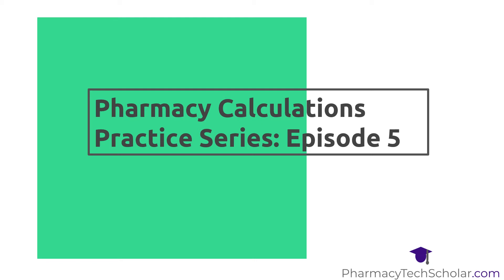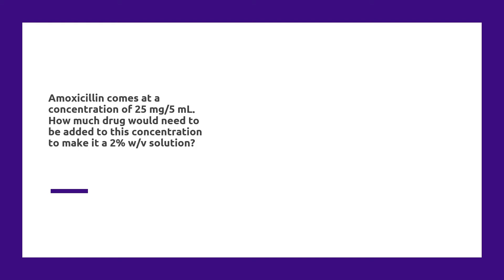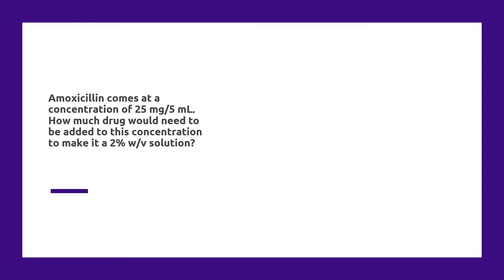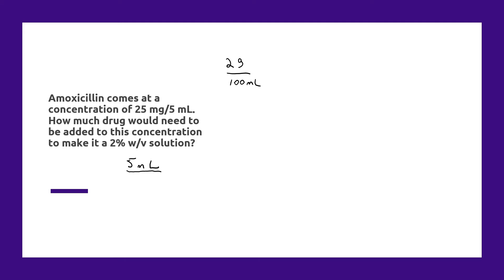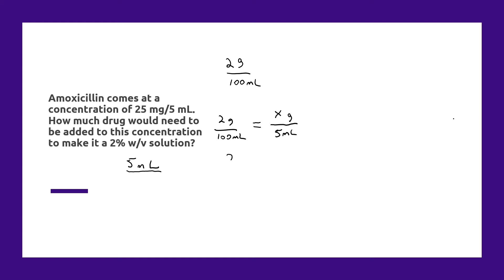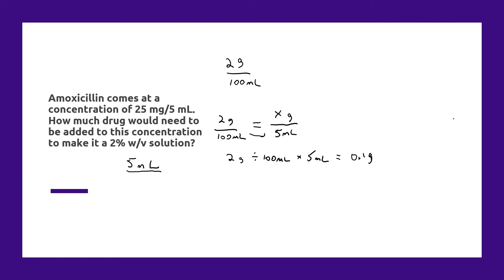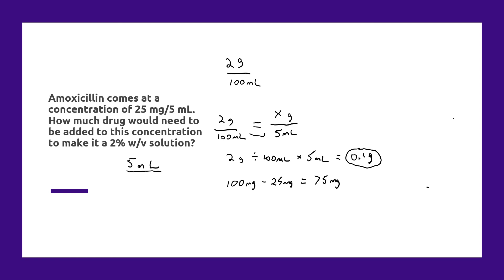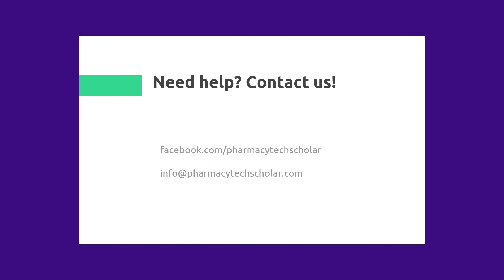Pharmacy Technician Pharmacy Calculations: Episode 5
In this example, we solve a question regarding concentrations and strengths of a medication solution.